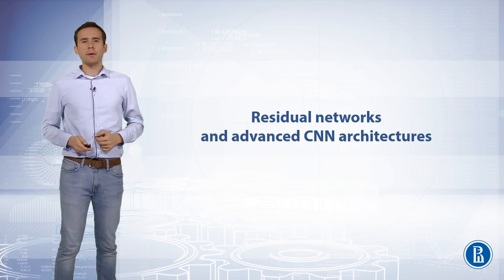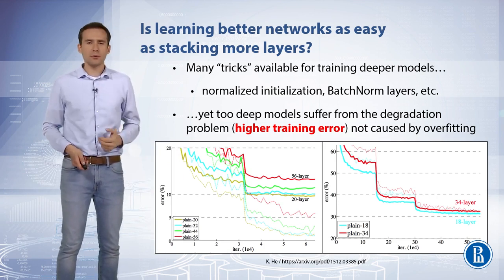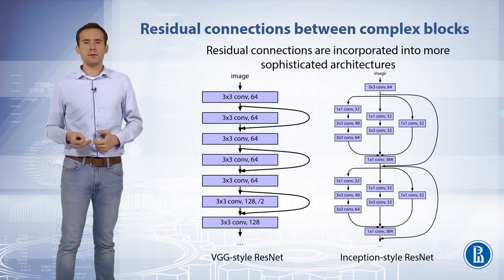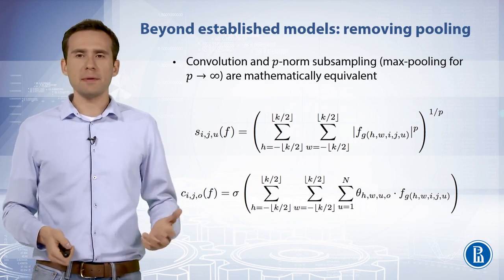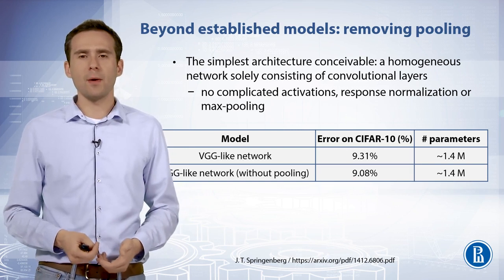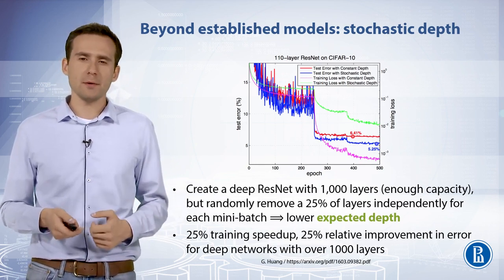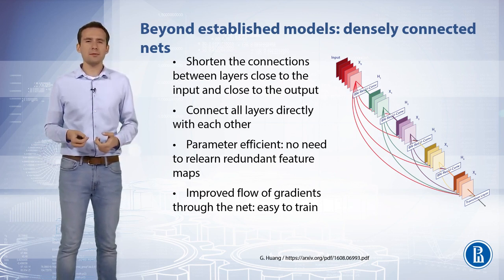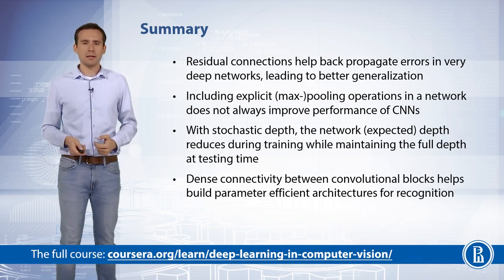Deep Learning - 011 ResNet and beyond